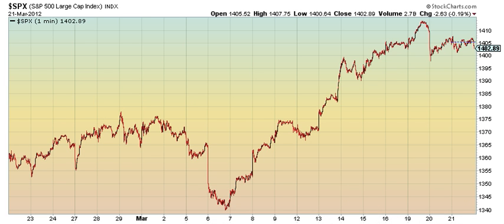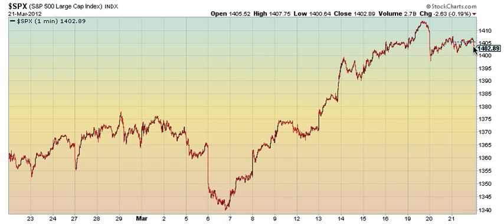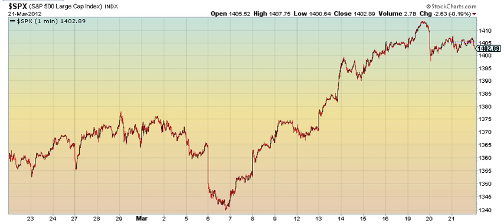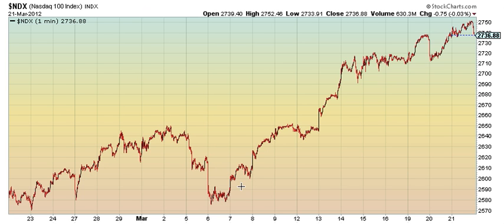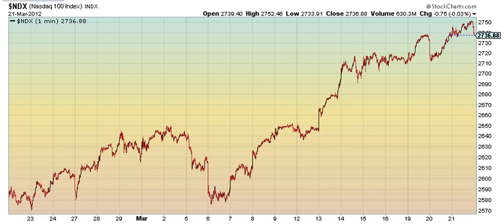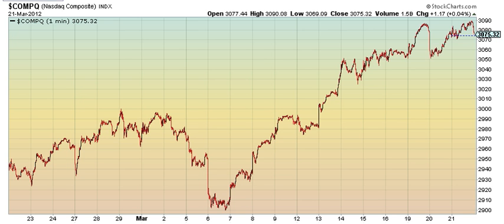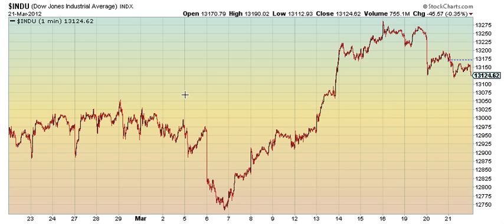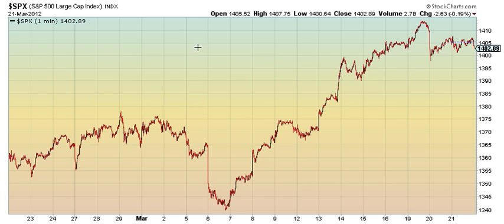Elliott Wave Forecast For 3.22.12